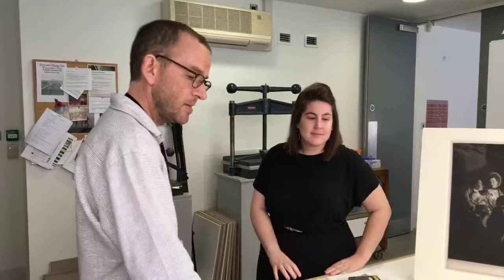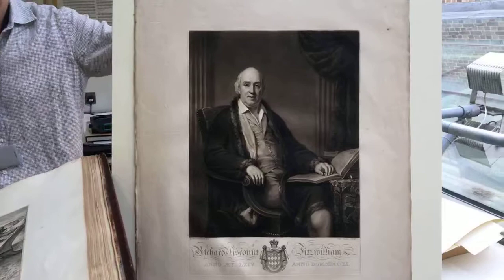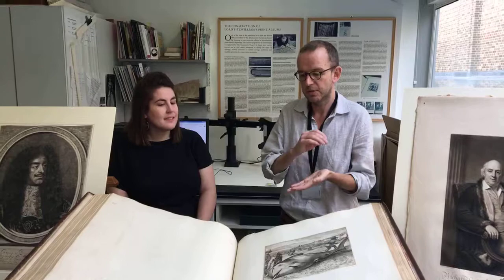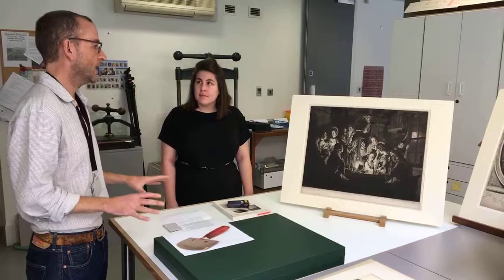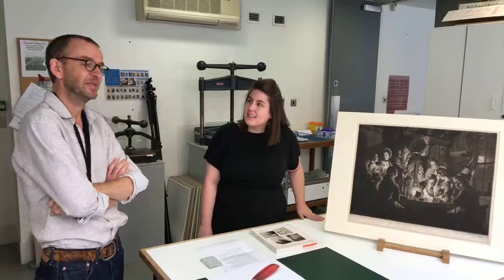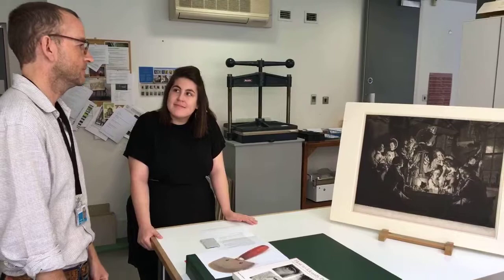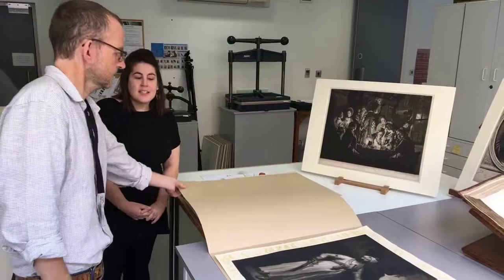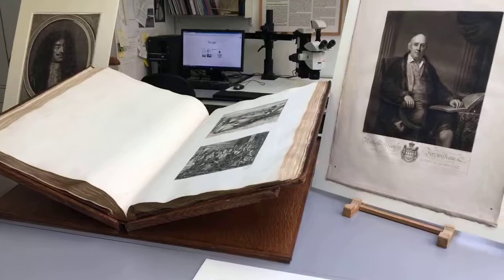Facebook Live: Paper conservation at the Fitzwilliam Museum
Behind the scenes in the paper conservation studio with Harry Metcalf, Conservator of Works of Art on Paper, and Hannah  Price, UCM Programme Coordinator.

Originally streamed Friday 14th September 2018